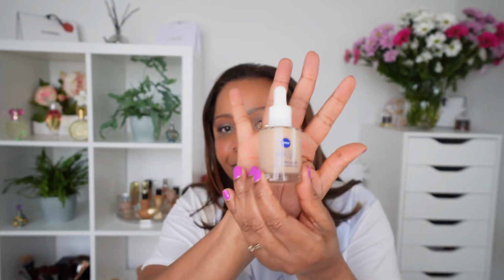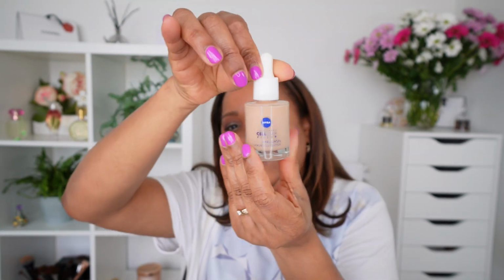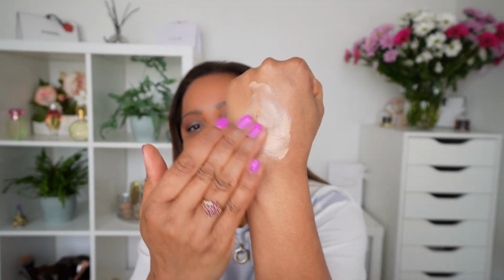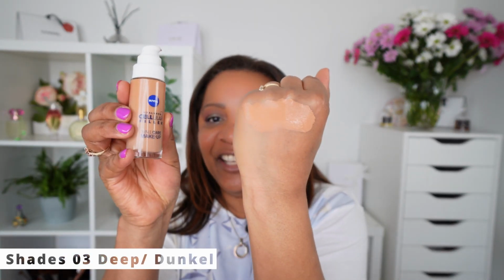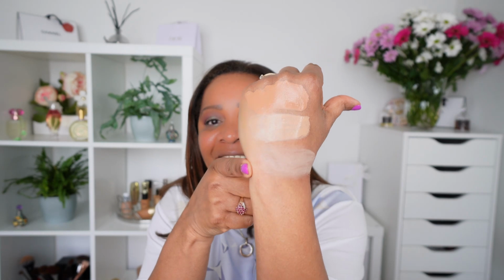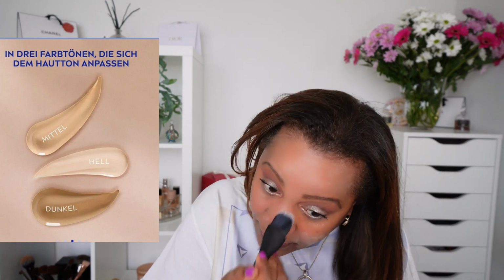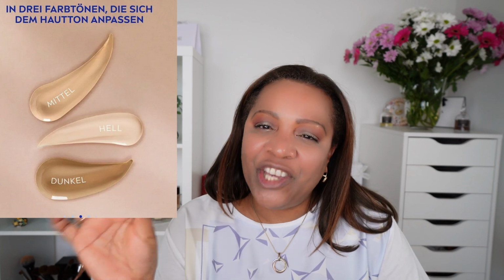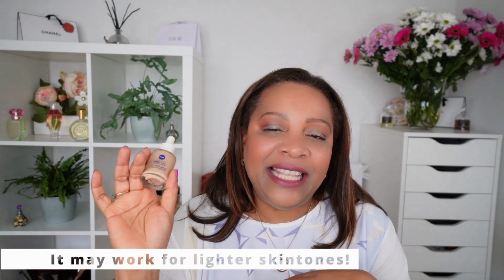Nivea Cellular Filler 3 in 1 Hyaluron (Hyaluronic) Serum Foundation. Tested on mature skin!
Today, I will review the new Nivea Hyaluron (Hyaluronic) Cellular Filler 3 in 1 Hyaluron Serum Foundation on mature deep skin over 40.

Nivea Hyaluron Cellular make-up getestet auf dunkle Haut / Nivea foundation for deep/dark skin types.

✅Products Mentioned:
Nivea Haaluron Cellular Filler 3 in 1 Hyaluron Serum Foundation - 03 Dunkel/ Deep
Nivea Hyaluron Cellular Filler 3 in 1 Make Up - Deep/ Dunkel
Nivea Hyaluron Cellular Filler 3 in 1 Concealer - Deep/ Dunkel
Nivea Hyaluron Cellular Filler 3 in 1 Cushion Foundation - deep/dunkel
Max Factor Facefinity Blush - Stunning Sienna
L'Oreal Color Riche Nude Intense - 183 Nu Exuberant

Nivea Haaluron Cellular Filler 3 in 1 Hyaluron Serum Foundation

⭐SKIN TYPE ⭐
☆Mature - 50+
☆Combination/Oily  (oily in t-zone)
☆Sensitive Skin
☆Prone to Hyper-pigmentation

Lisa Eldridge Seamless Skin Foundation - No 24
Sisley Phyto-teint ultra éclat – 4+ Cinnamon (winter) 5 Golden (summer)
La Mer Soft Fluid foundation – 440 Amber (colour is on neutral side)
Pat McGrath Skin Fetish foundation– No 19 (doubles as a skin tint)
Charlotte Tilbury Flawless Skin foundation – 9 Cool
Charlotte Tilbury Beautiful Skin foundation- 10 Warm/ Chaud
Too Faced Born this Way foundation-  Bruleé
BlackUp Paris Full Coverage cream foundation – HC05  Warm Sand
Guerlain (all foundations) – no 24 , 4W or Beige Doré
Este Lauder Double Wear – 5W1 – Bronze (winter)
Este Lauder Double Wear – 5W1.5 Cinnamon (summer)
Fenty Hydrating Long Wear foundation – 345
Clinique Even Better Clinical Serum Foundation - WN 100- Deep Honey
Dior Natural Nude - 4.5N
Chanel N°1 Foundation - BD91

make up für schwarze Haut
make up für dunklelhaul

WendyWise Beauty
WendyWise
House of Wendy Wise